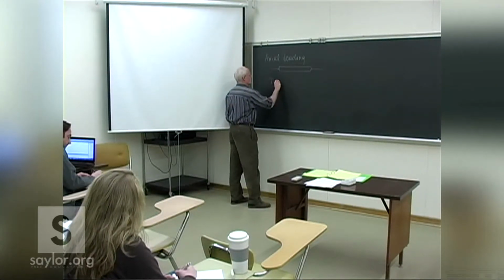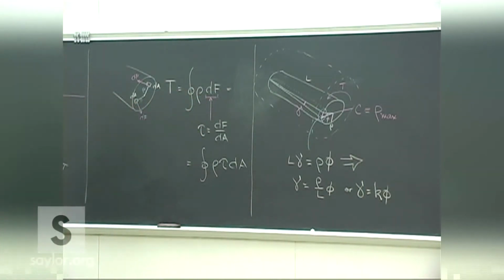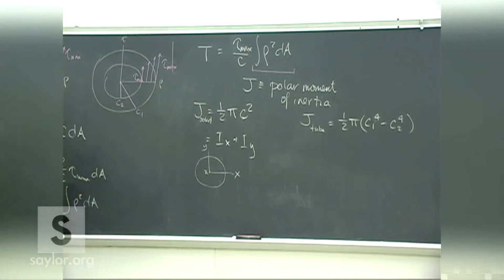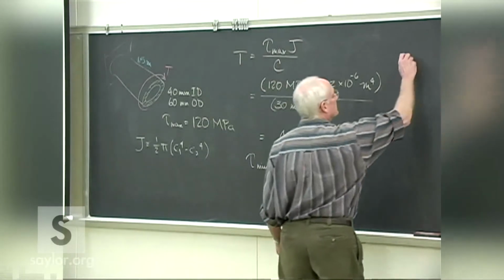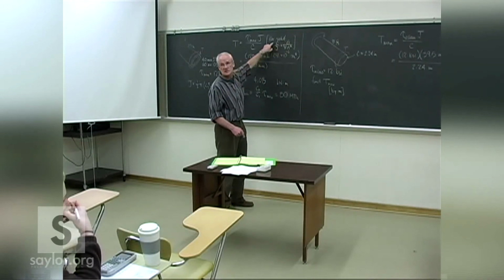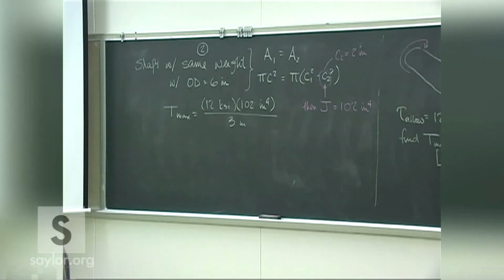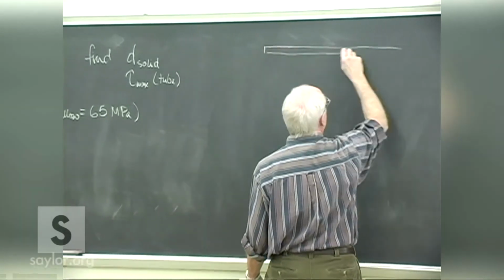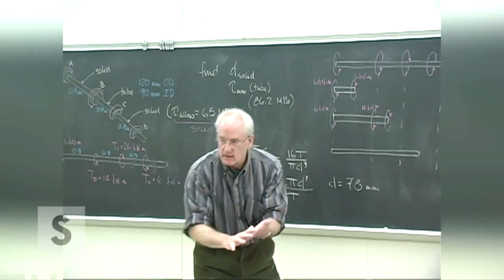9 Torsion of a Circular Shaft